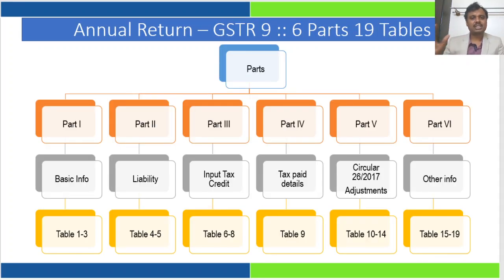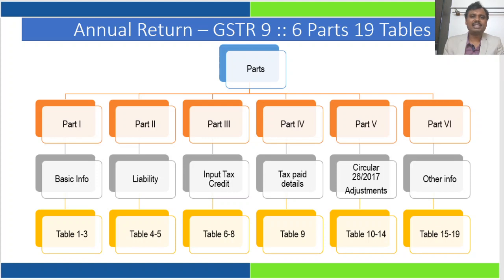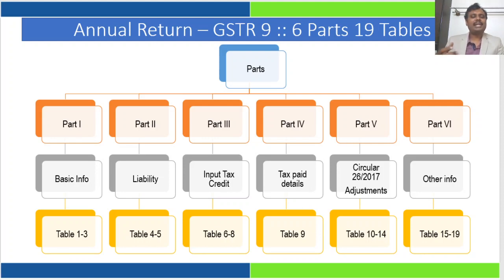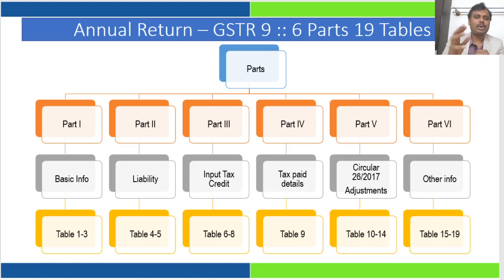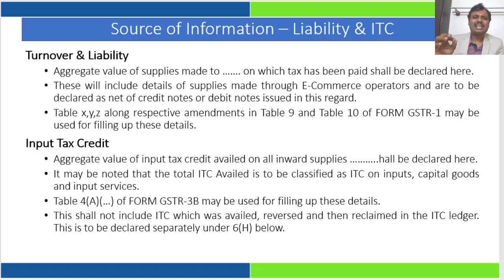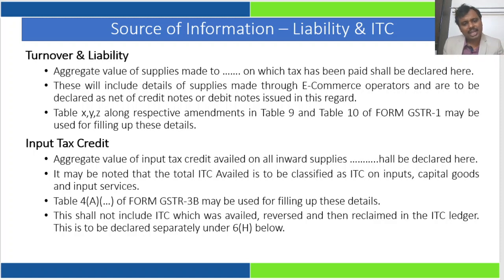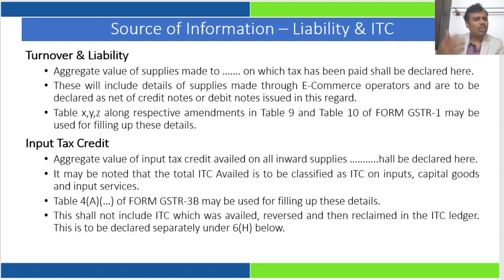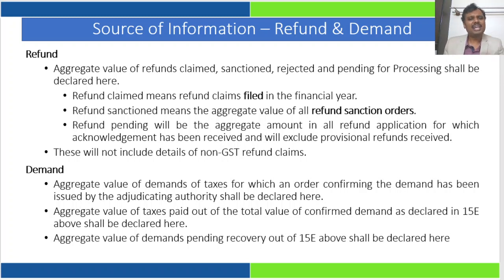How To File GSTR 9 : Part 2 - Understanding GSTR 9 Table Structure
Timeline of the Video:
0:31 - Structure of the form
2:01 - Part 1
2:23 - Part 2
2:50 - Part 3
3:22 - Part 4
4:00 - Part 5
5:11 - Part 6
5:26 - Source of information - Turnover, Liability & ITC
9:21 - Source of information - Refund & Demand

Dear Viewers,

These webinar series are specially curated to walk you through the complete process of GSTR 9 filing. Watch the entire series for complete information on How to file GSTR 9, Explanation of the GSTR 9 form, Turnover limit for GSTR 9, Nil return filing and much more.